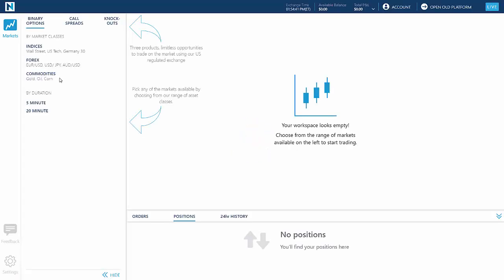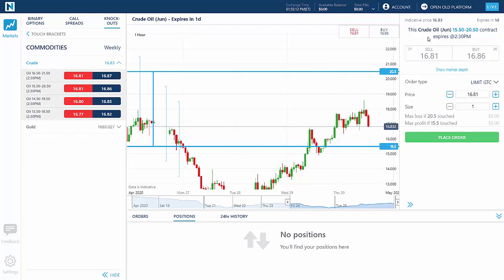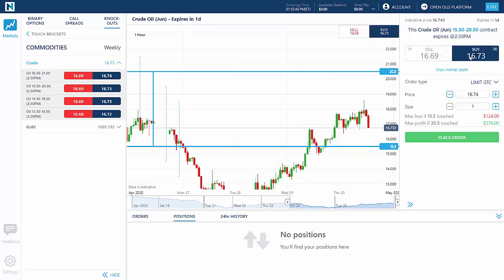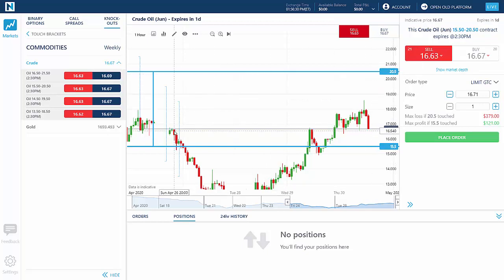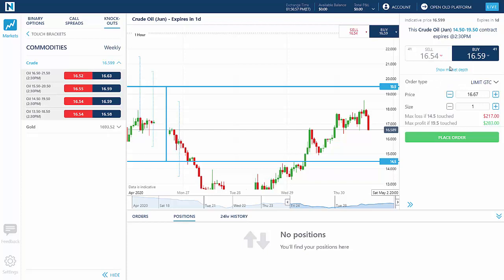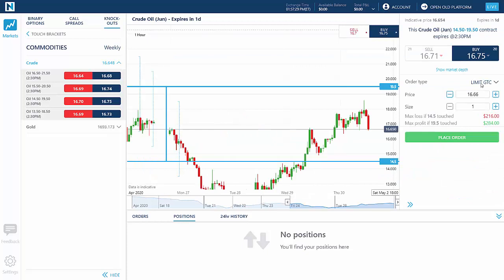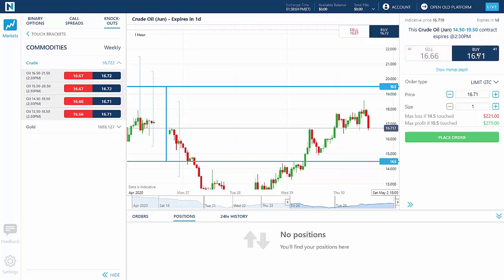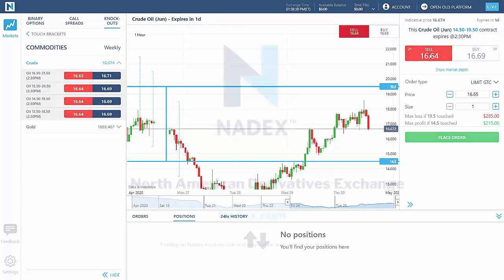Trading the price of oil using Nadex Knock-Outs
In this video, we’ll show you how to go long or short oil in a limited risk/limited reward way using Nadex Knock-Out Options.